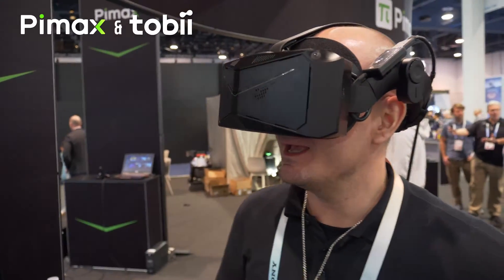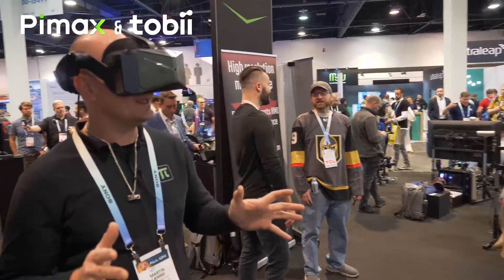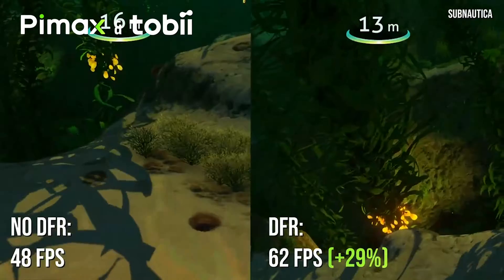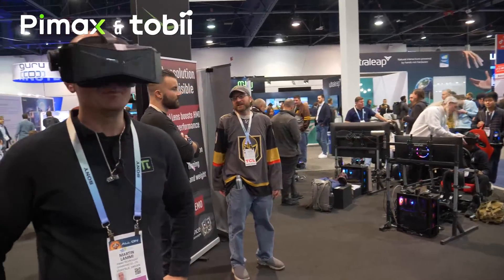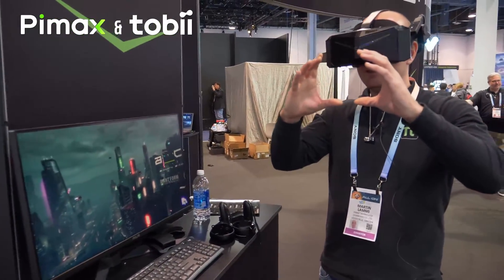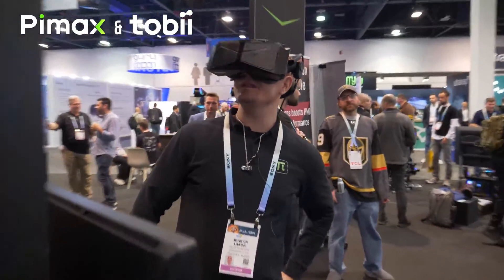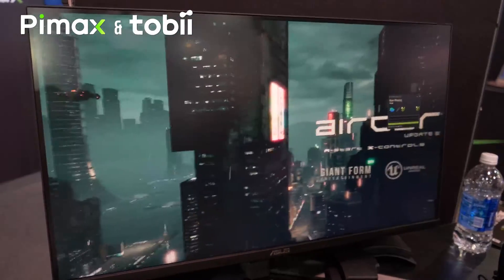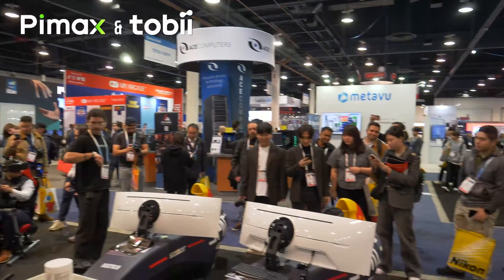Tobii with Pimax at CES 2024: Eye-tracking & DFR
All 9 Pimax Crystal demos at Pimax's CES2024 booth were running eye-tracking powered by Tobii. Read more about Tobii and XR here:

Pimax is a leading innovator in the Virtual Reality (VR) industry, which unveiled its latest technological advancements at CES 2024, held from January 9th to 12th. At an exclusive event for special guests, attendees were privileged to experience the revolutionary 60G AirLink wireless module, paired with Pimax’s current flagship product, the Pimax Crystal. The integration of the 60G AirLink with the Crystal’s standard eye-tracking feature elevates it to being the world’s first ultra-high-definition VR headset with wireless connectivity.